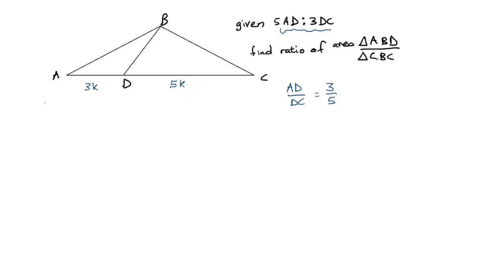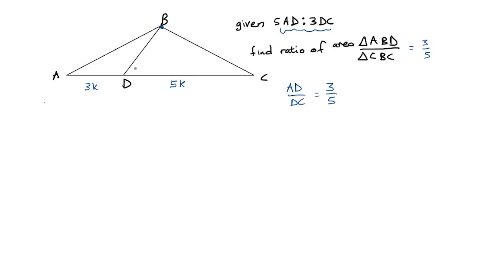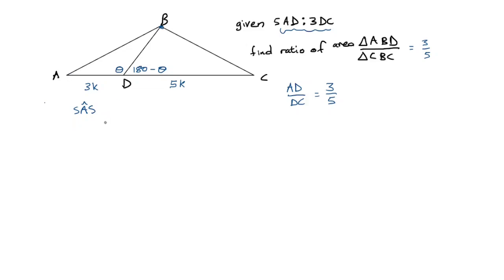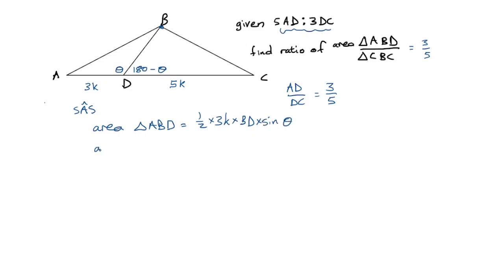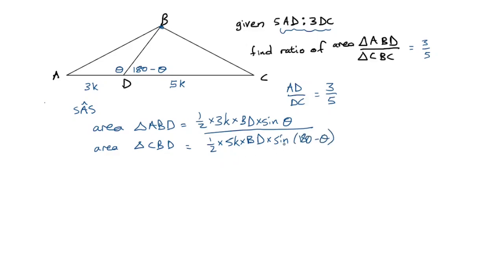Similarity and Proportionality Grade 12 magic series ratio of areas with the same height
We look in this video at how we can utilize having the same heights to make area ratio's easier.